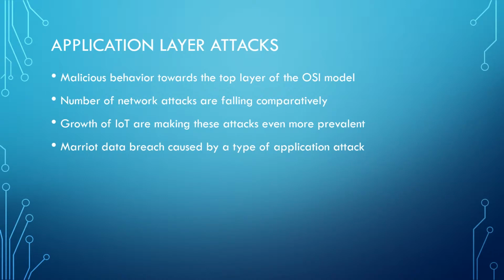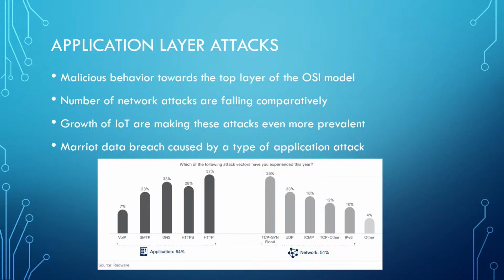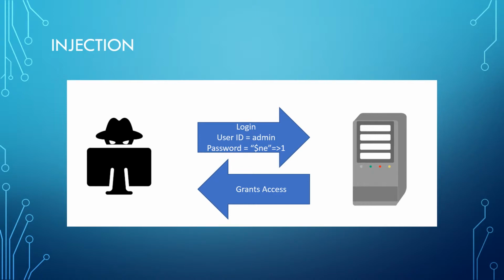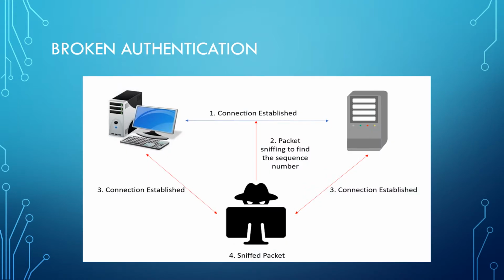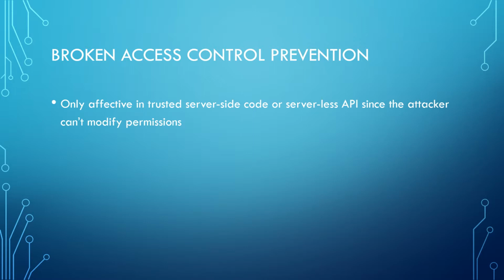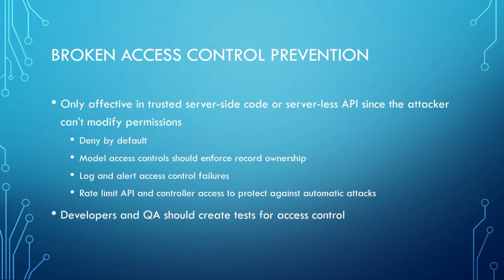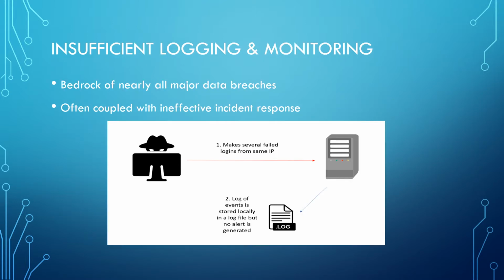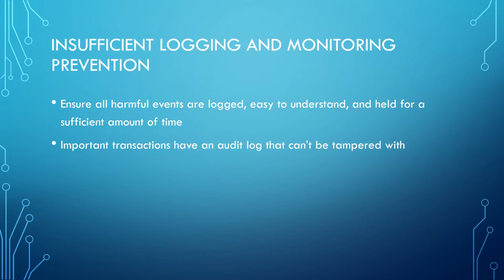Critical Web Application Security Risks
A lesson for my CS class.